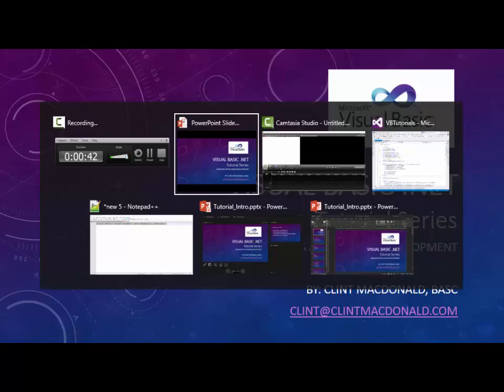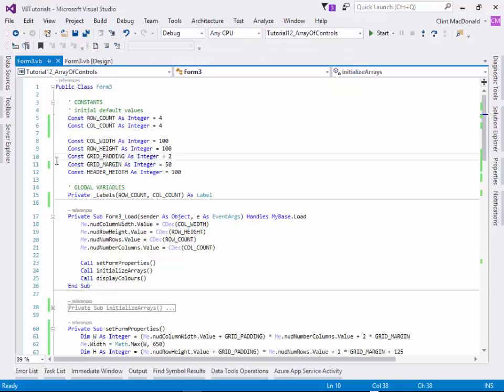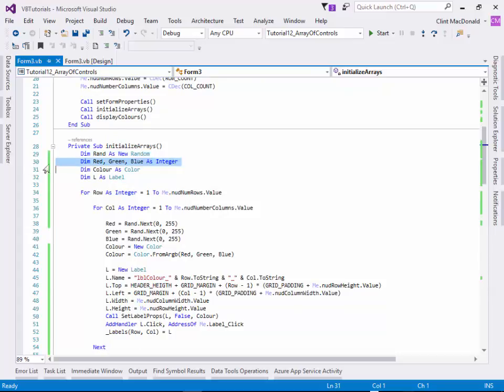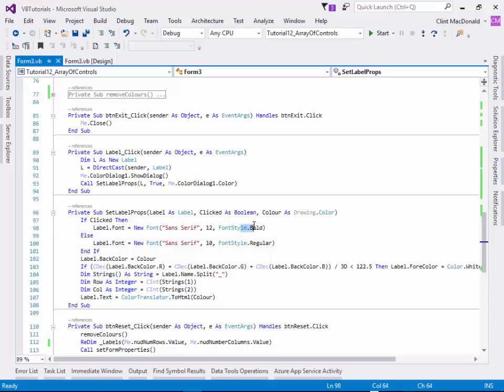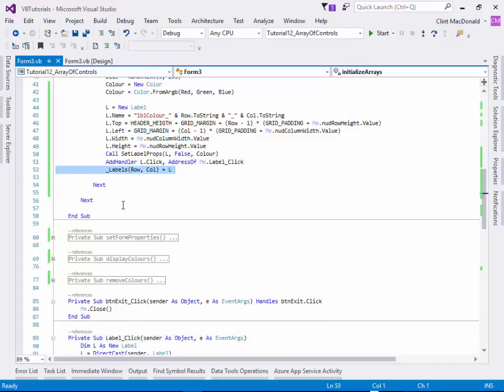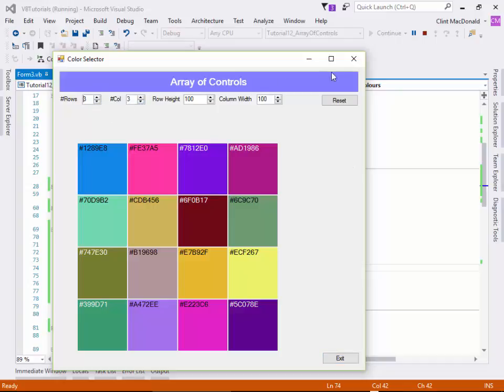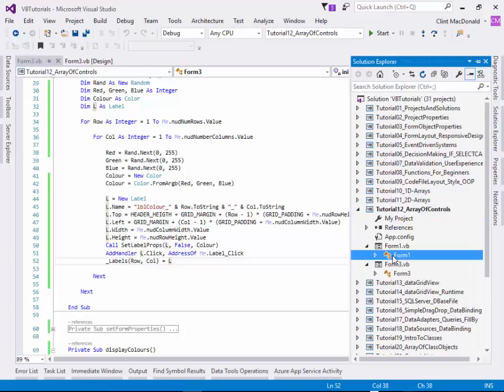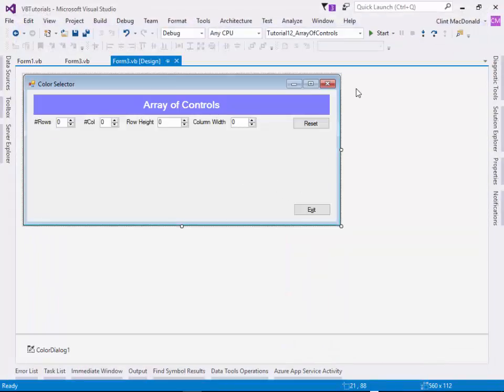Visual Basic Tutorial 12b - 2D Array of Controls and AddHandler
This tutorial expands upon Tutorial 13 by using a 2D array of controls to produce a grid of labels and setting their colours randomly.  I have also added a very handy usage of the AddHandler method to allow the lables to all be clickable and react appropriately, even though I created the labels at runtime.  This also allows me to have one procedure that can "handle" any number of label click events.